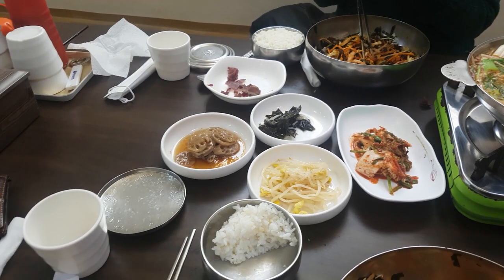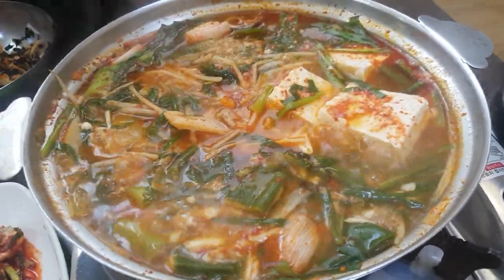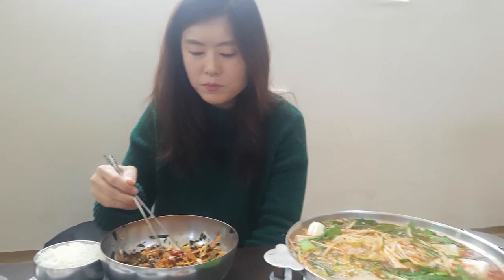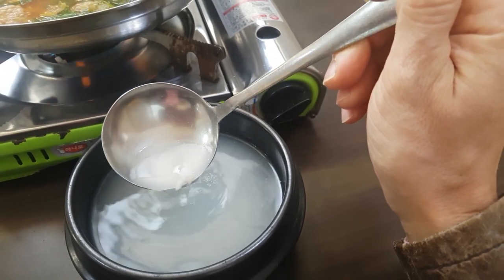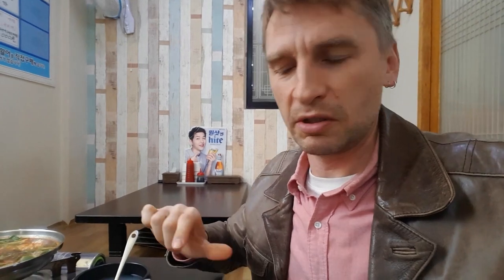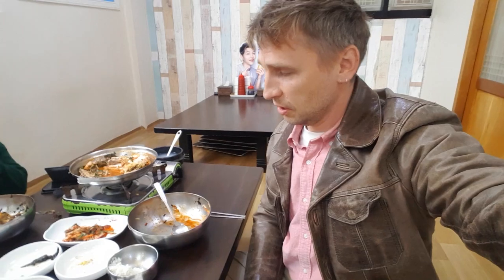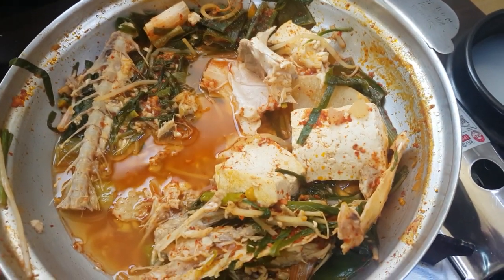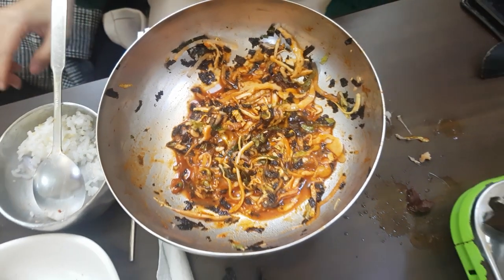Ulsan South Korea Seafood Restaurant How to make 회물탕 Fish Soup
Ulsan South Korea Seafood Restaurant, is the official title of the video and the general idea behind this video.

This particular restaurant is located in Okdong, right beside the Grand Park. I is pretty cheap and tasty. The food is healthy and quite enjoyable, and I am not one to gorge on raw fish unless it comes in the form of Sushi or Sashimi.

A healthy alternative to fastfood.

Make your movie recording experience as engaging as you possibly can using the Osmo Mobile 2:

Music Credits